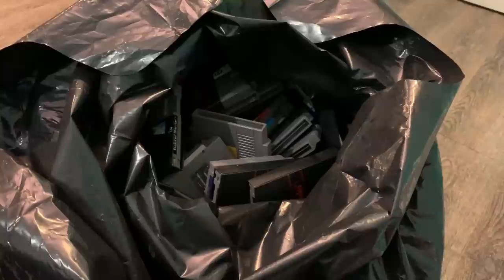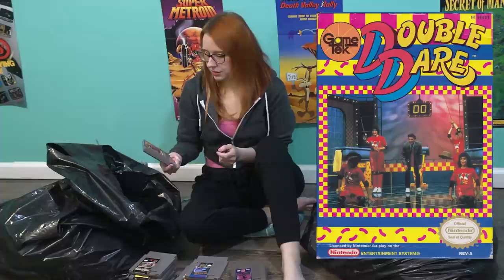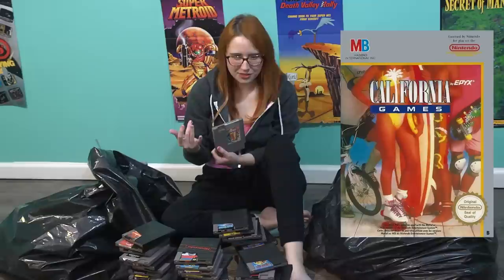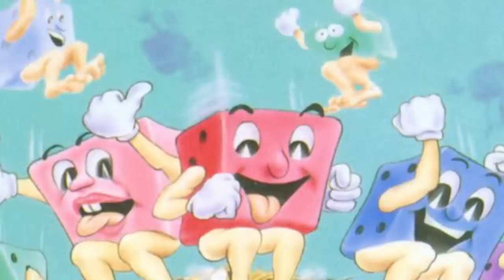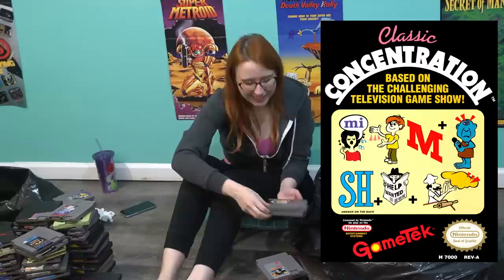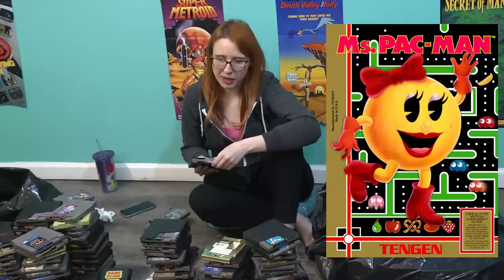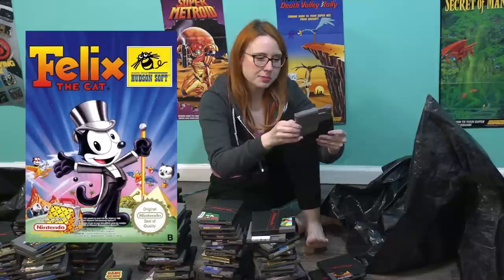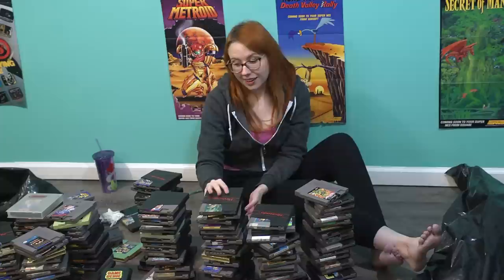Trash Bags FULL of NES Games!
Let's see what NES games are inside these two trash bags! SO MANY GAMES!